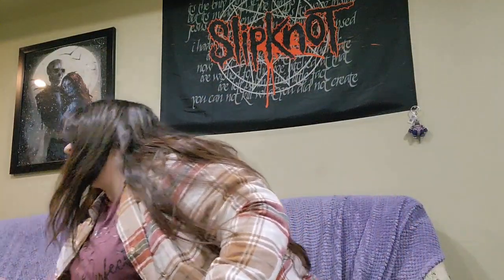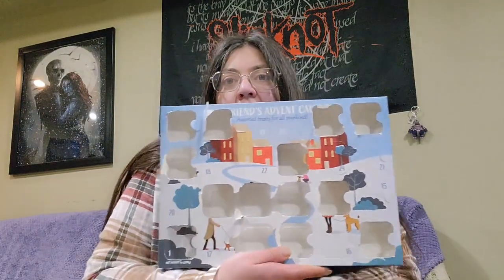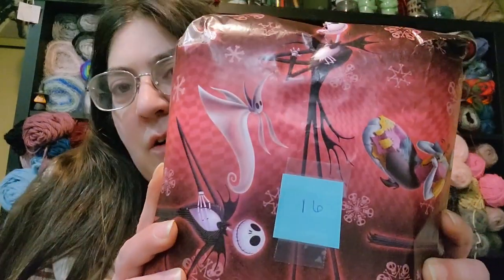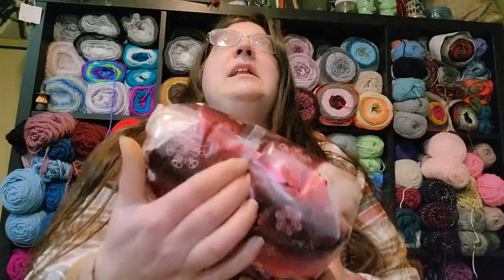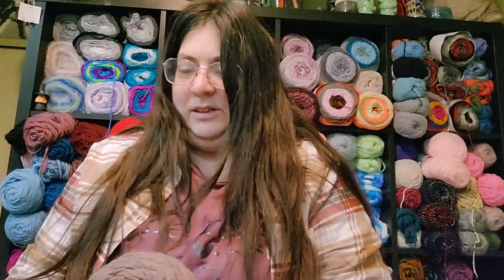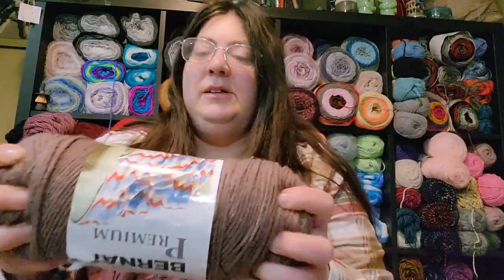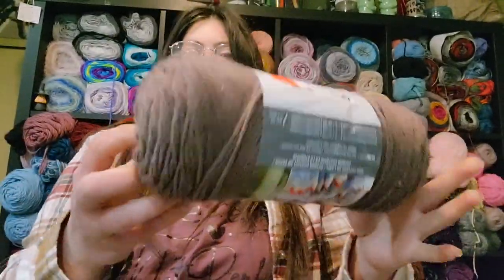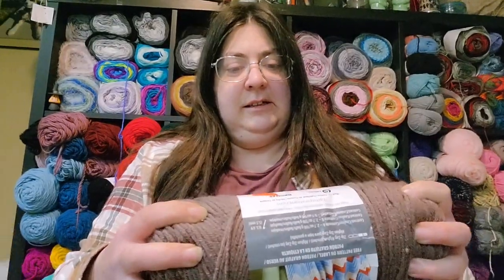25 days of Christmas swap! Day 16!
Thank you @NightingailCrochet